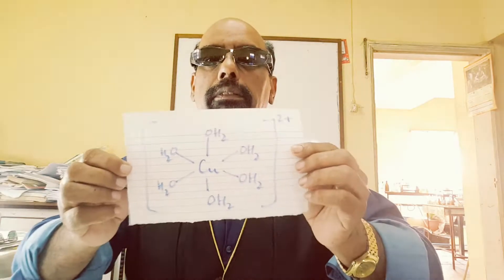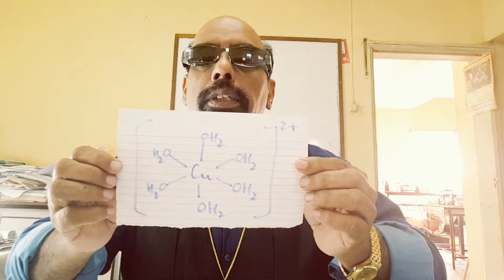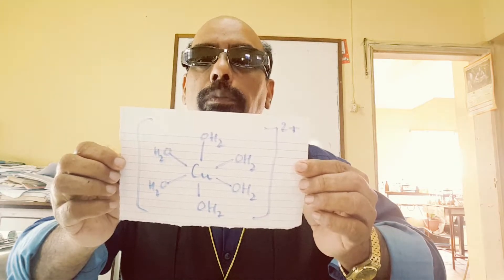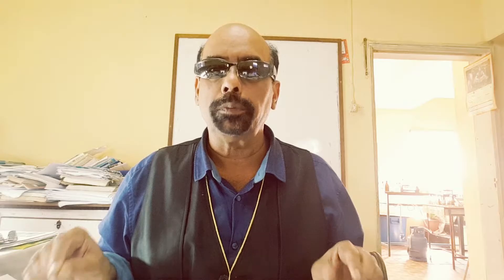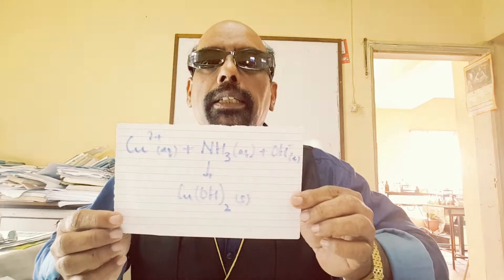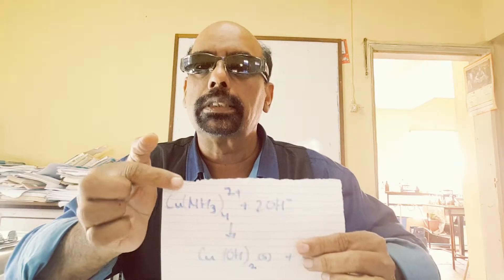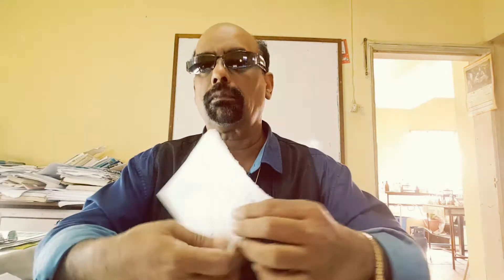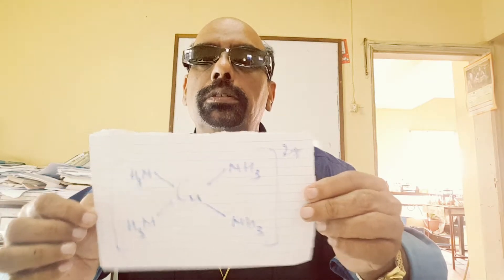TEST FOR COPPER II IONS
AMMONIA SOLUTION